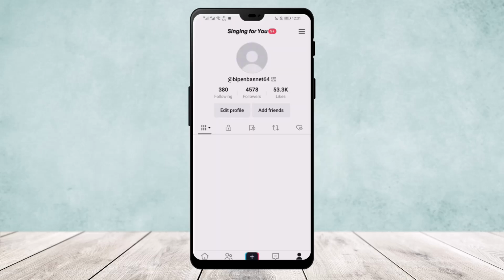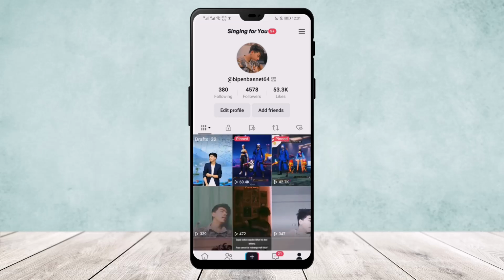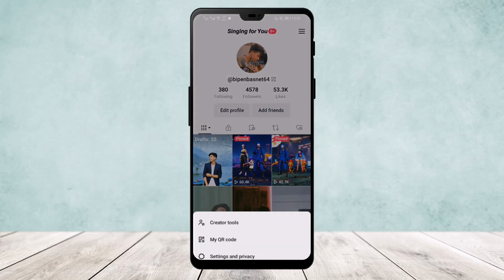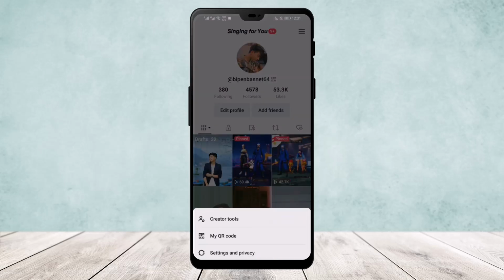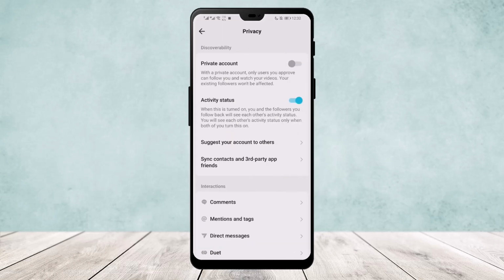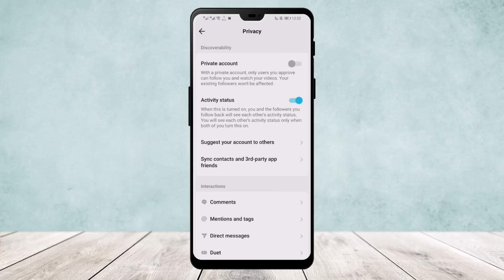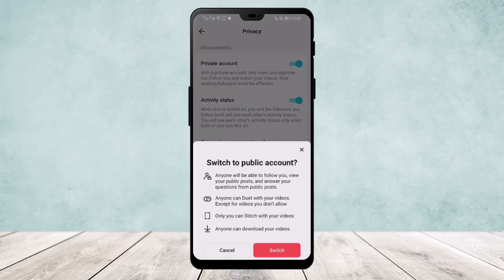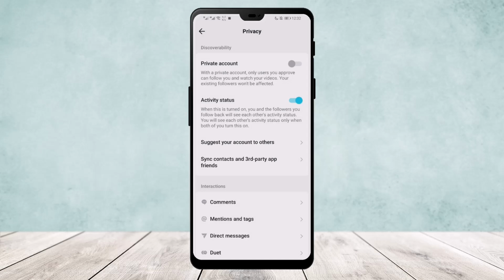How To Fix TikTok Privacy Settings !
In this tutorial video, I will simply show you how to fix Tiktok privace settings. So just make sure to watch this video till the end.

~ Timestamps:
0:00 Introduction
0:10 Tutorial
0:47 Privacy Setting
1:14 Outro